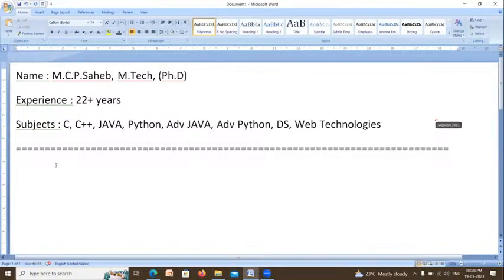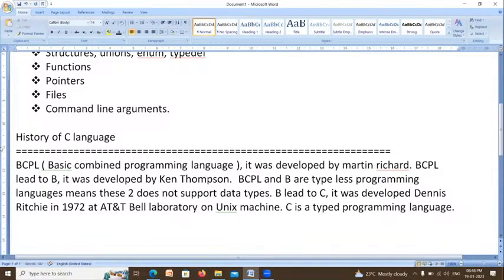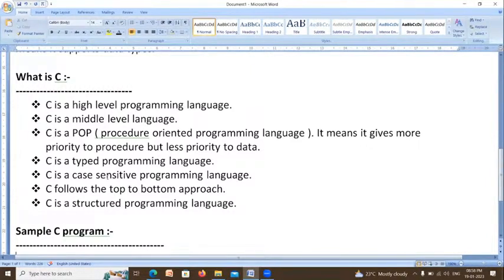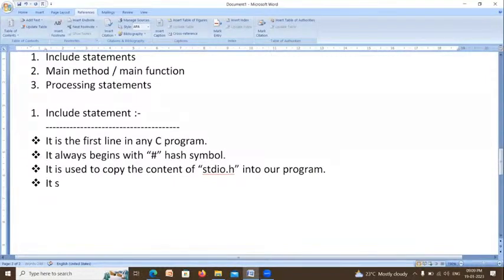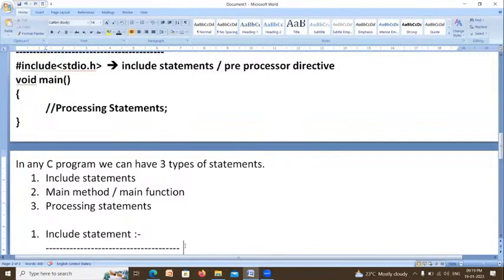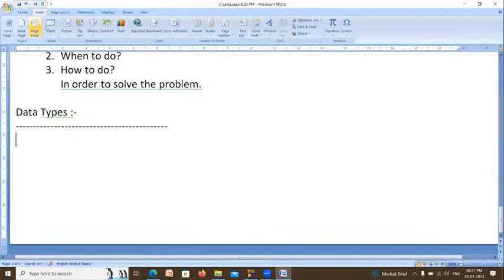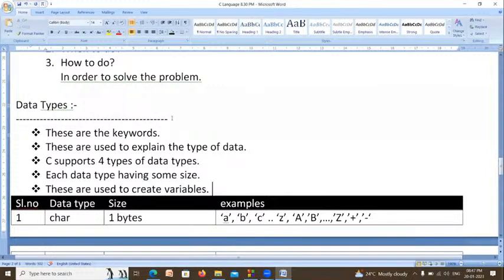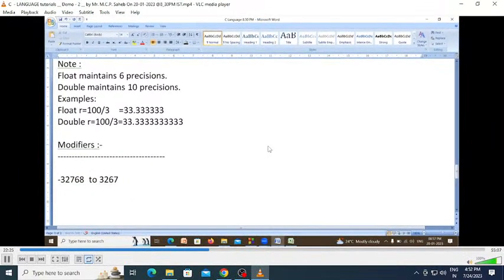C - LANGUAGE tutorials by Mr. M.C.P. Saheb Sir